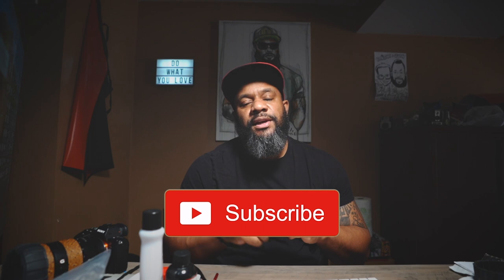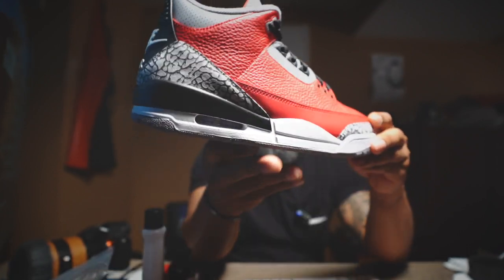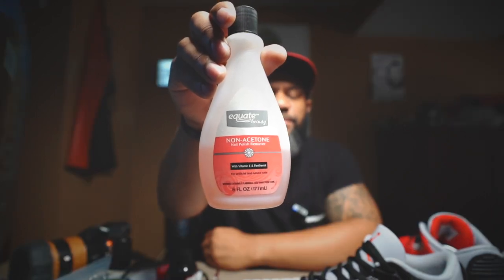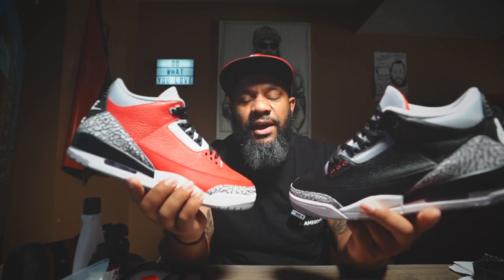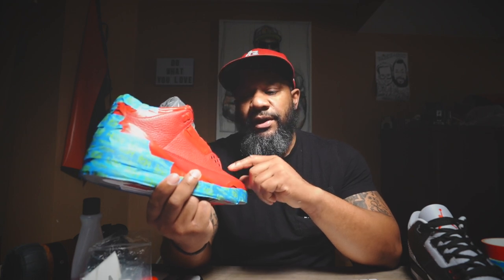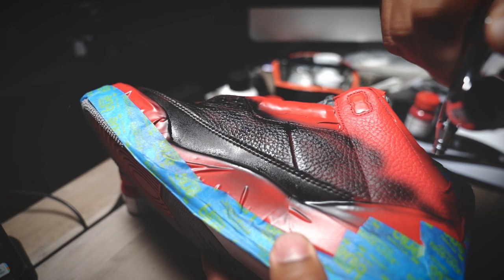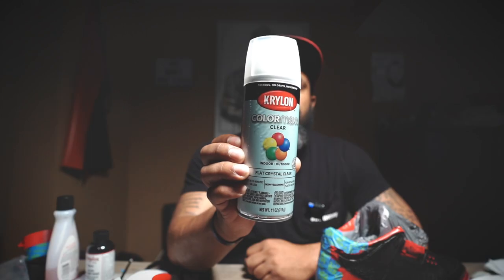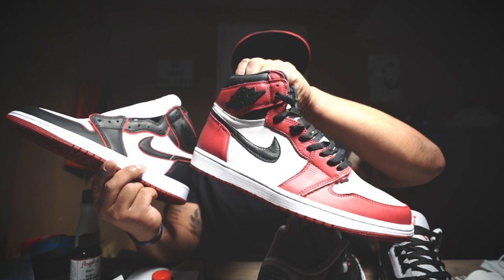Customized | Changing Jordan 3 "Red Cement" to "Black Cement"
My GEAR For 2020 Photography/Filmmaking/Vlogs:
Main Lens
2nd Lens
Telescopic Lens
Small Tripod/Vlogging
Wireless Microphone
ND Filter
GoPro Hero 7 Black
My Drone